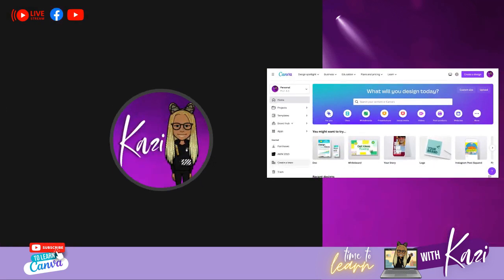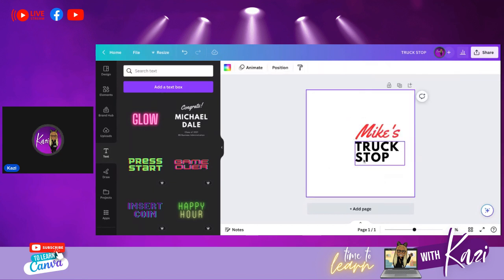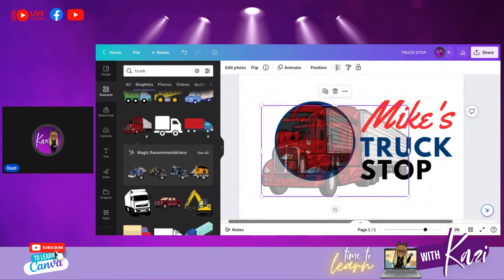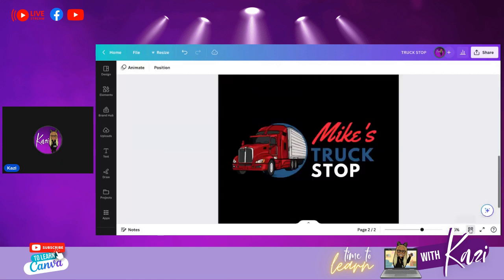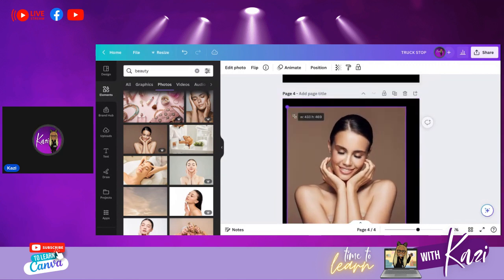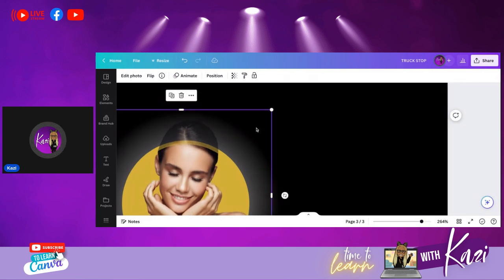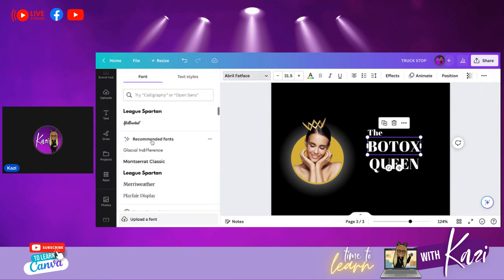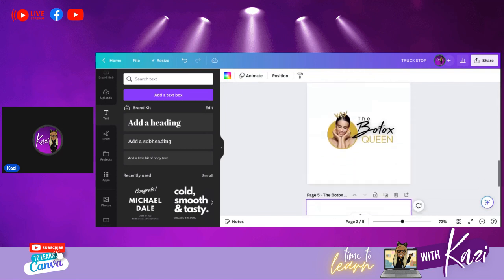Create a Stunning 3D Logo with Canva Step by Step Tutorial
In this step-by-step tutorial, we'll guide you through the process of creating a stunning 3D logo using Canva. Whether you're a beginner or have some design experience, this tutorial is perfect for anyone looking to add depth and dimension to their logo designs.

🎨 Get ready to unleash your creativity as we explore the powerful features of Canva and learn how to transform a flat logo into an eye-catching 3D masterpiece. Follow along as we cover everything from choosing the right colors and fonts to creating realistic shadows and highlights.

By the end of this tutorial, you'll have the skills and knowledge to create professional-looking 3D logos that will make your brand stand out from the competition. Get ready to impress with your newfound design prowess!